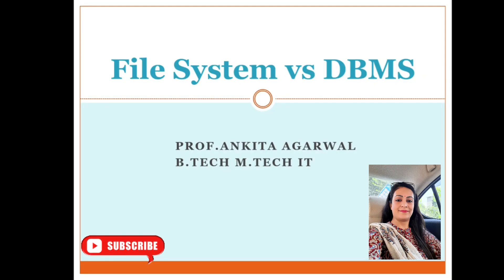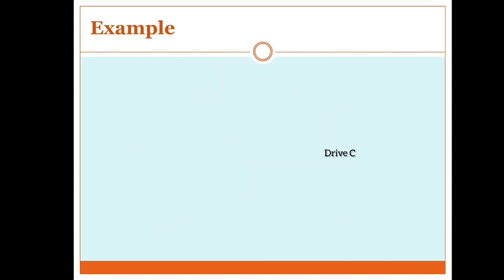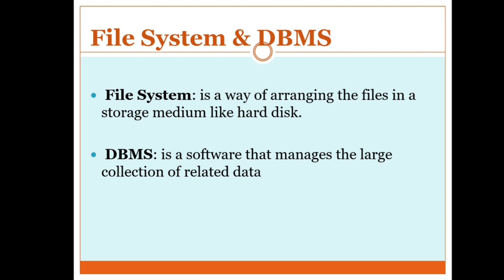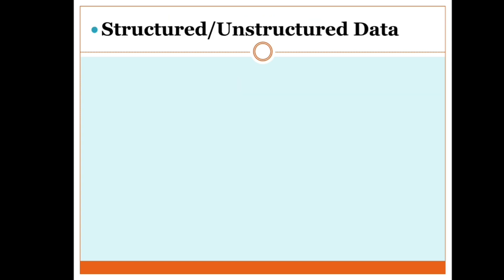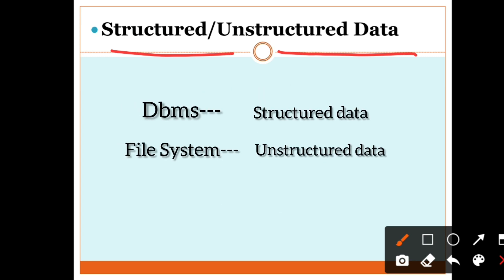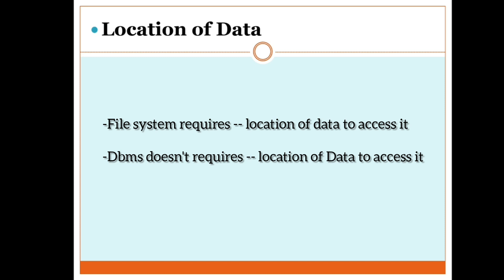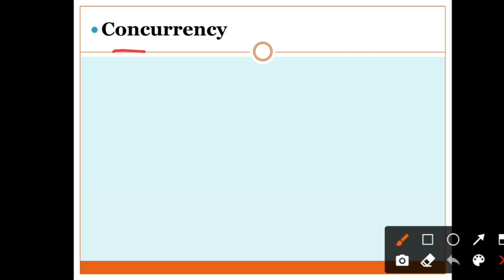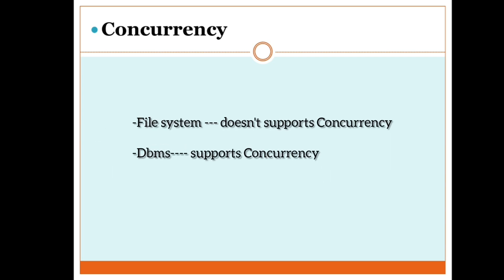File system vs DBMS | Advantages of DBMS | Disadvantages of File system